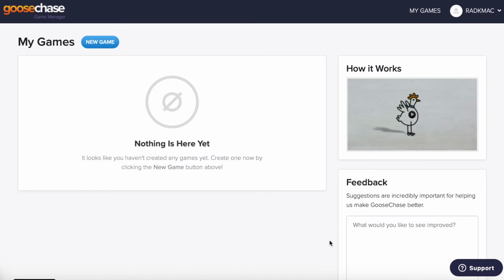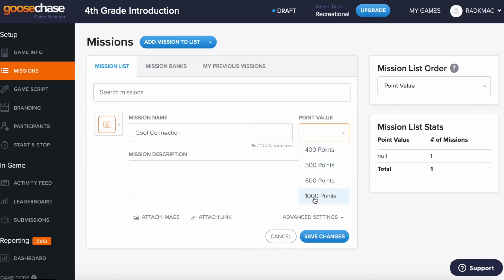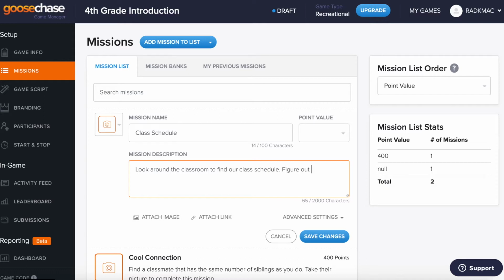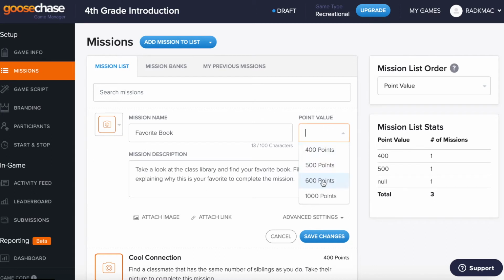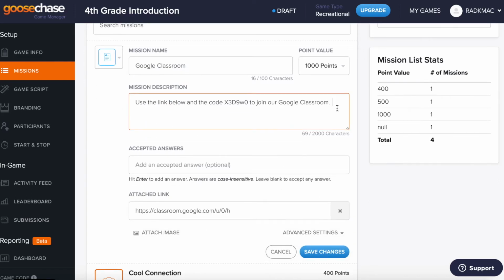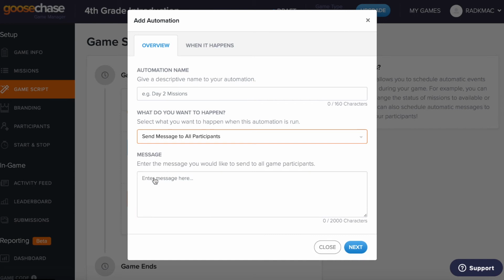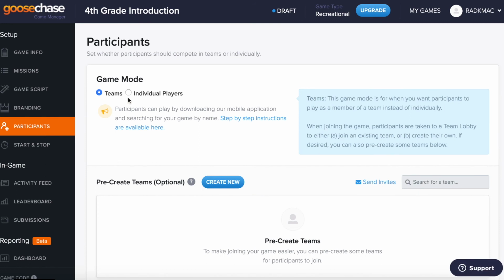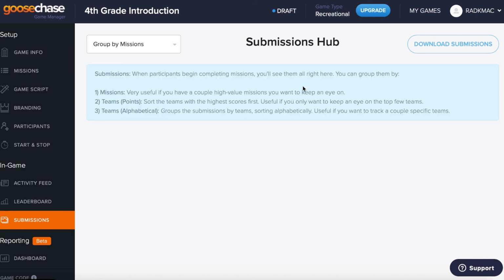Tech Time Tuesday: Goose Chase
This is a great tool for student engagement and to create a fun learning environment. Here, I will walk you through tips, tricks, and advantages to using this tech tool.